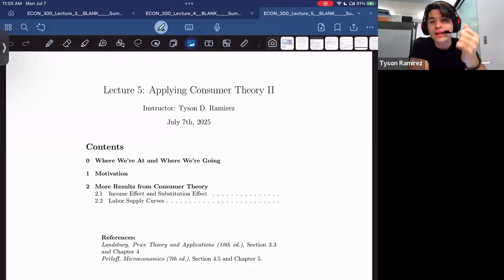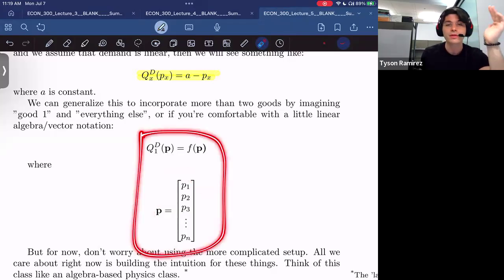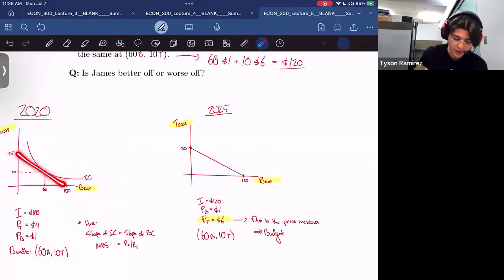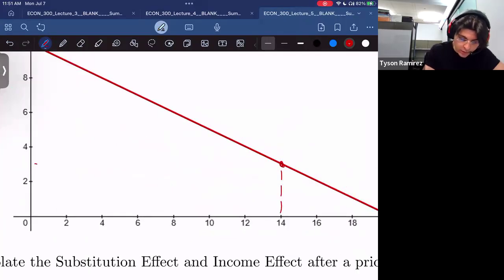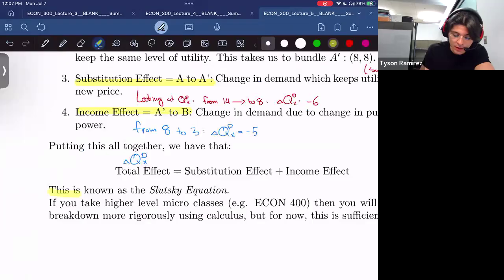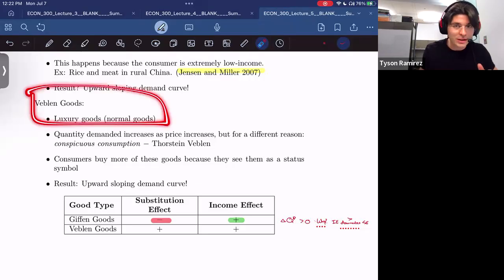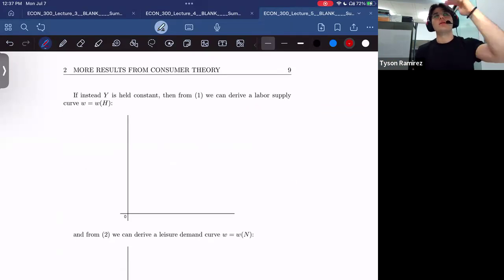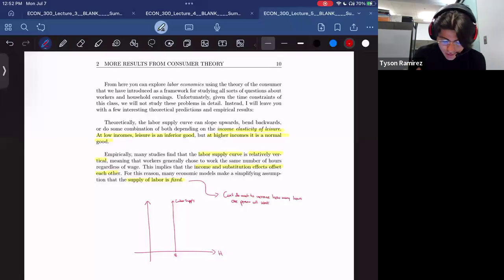(Intermediate Microeconomics) Lecture 5: Applying Consumer Theory II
- Demand Functions
- Optimal Bundles
- Consumption
- Slutsky Equation
- Substitution Effect
- Income Effect
- Normal Goods and Inferior Goods
- Giffen Goods and Veblen Goods
- Labor Supply Curves and Leisure Demand Curves